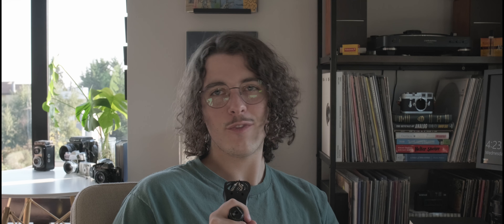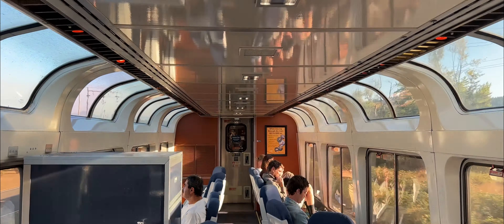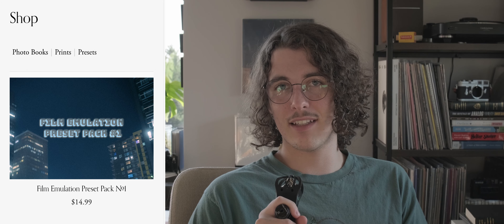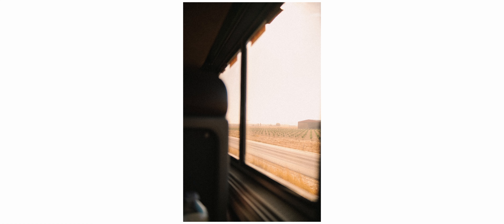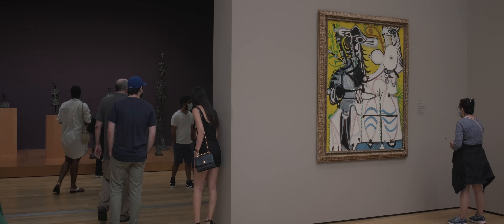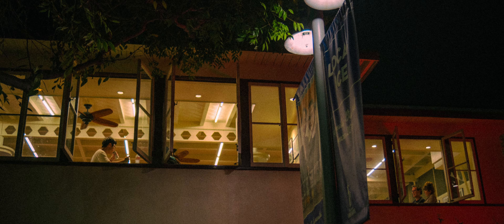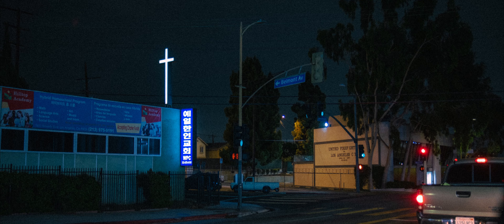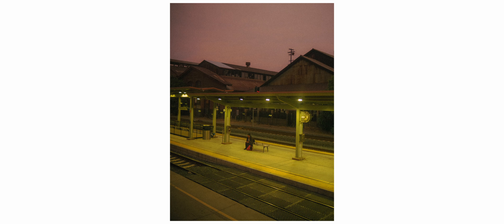photographing a 36 hour train ride to LA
Huge thank you to these people, be sure to check them out!